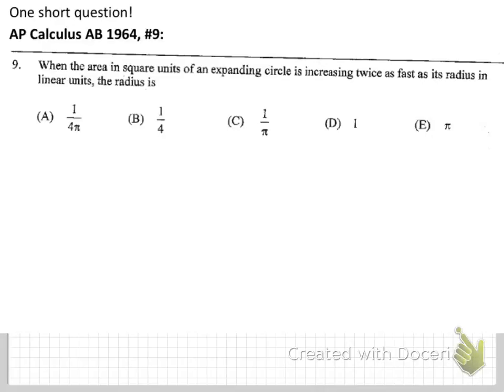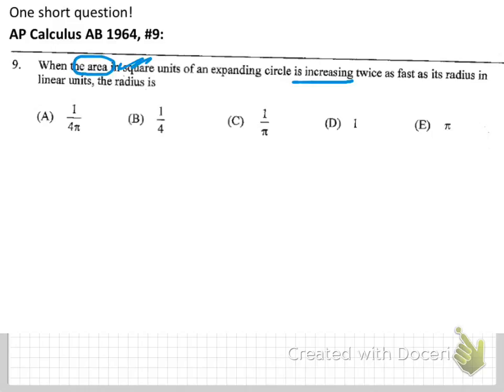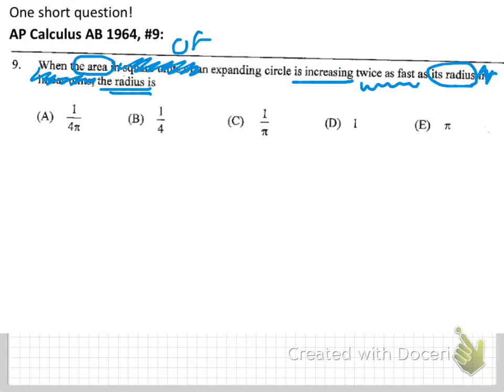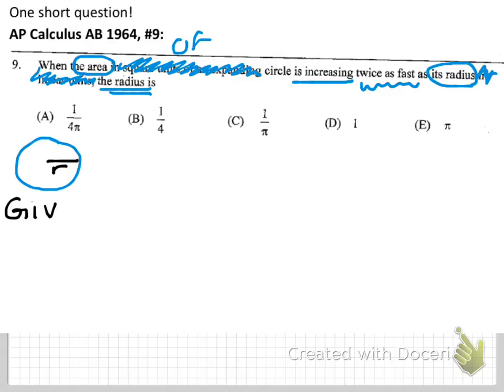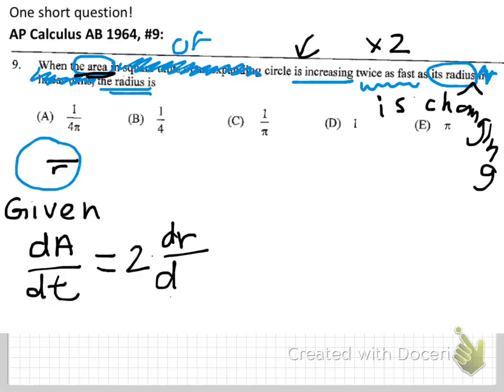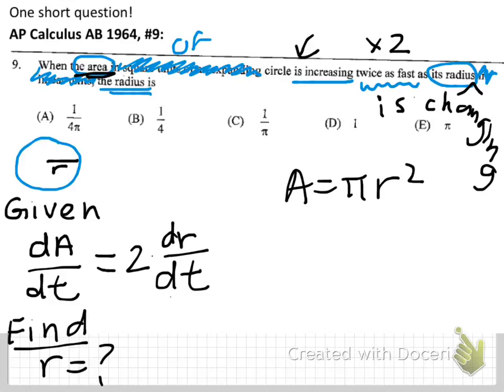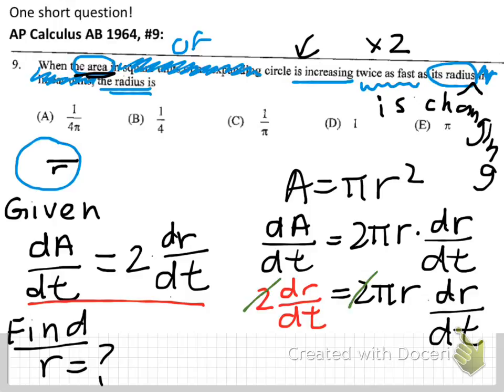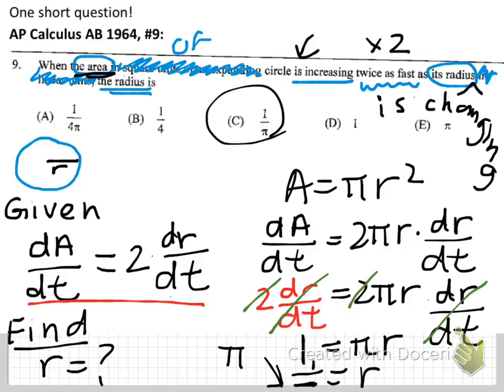Yamatin - Related Rates (Day 11)